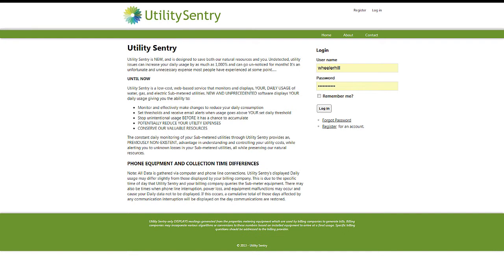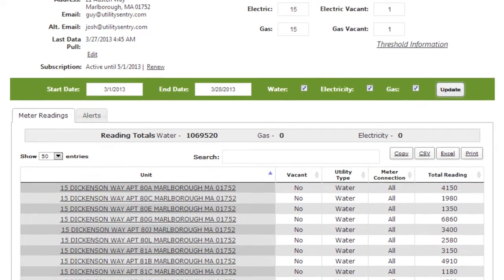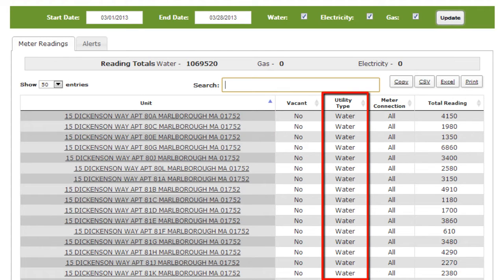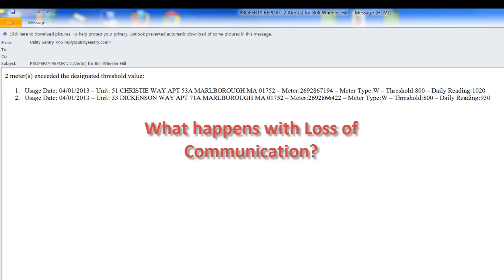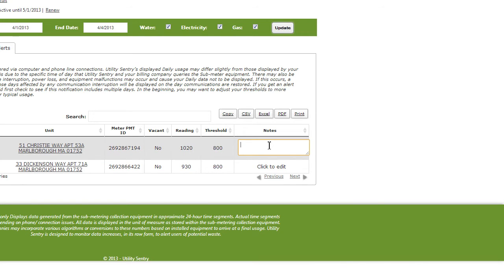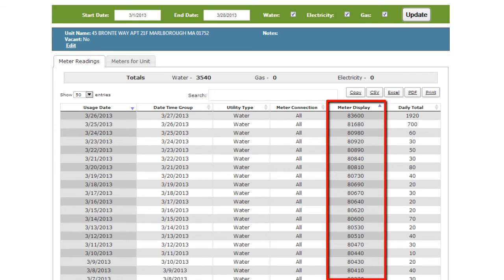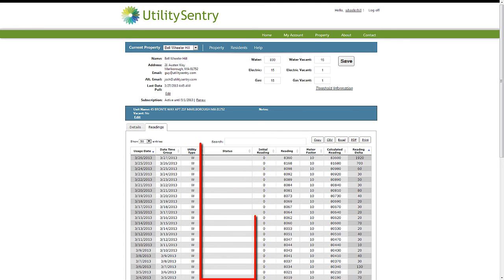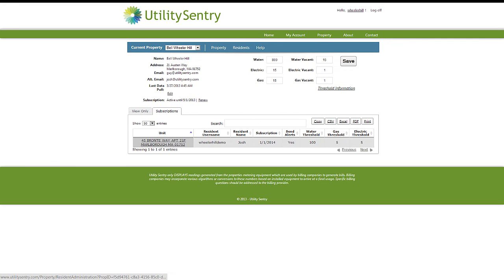Utility Sentry Training Bell Final Draft